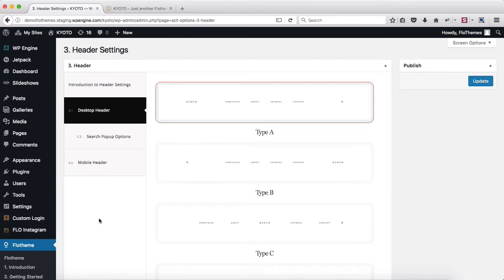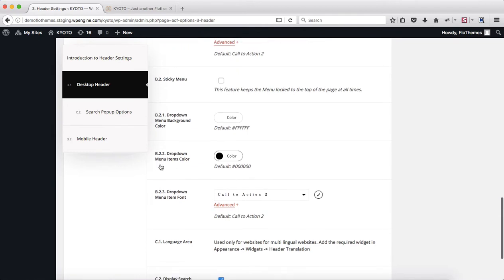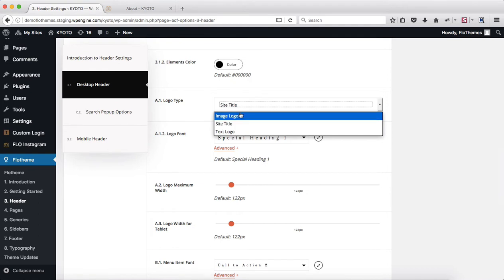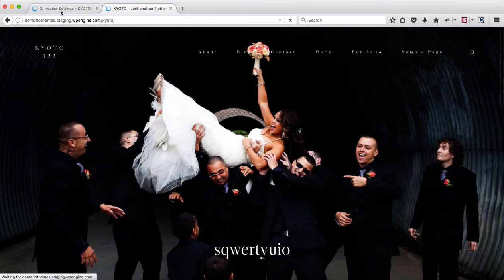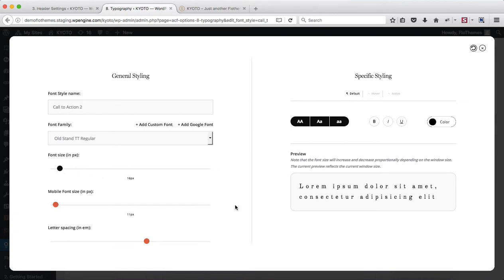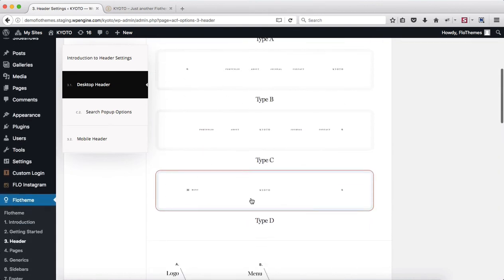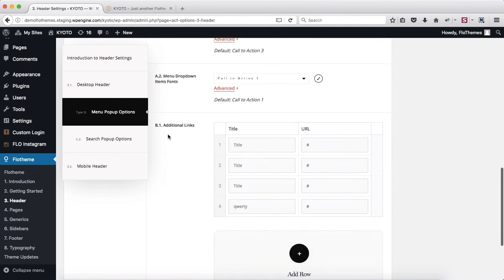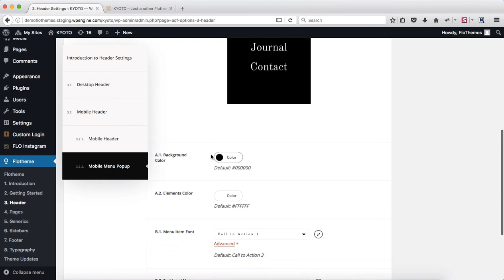Flothemes :: Kyoto - Header Options